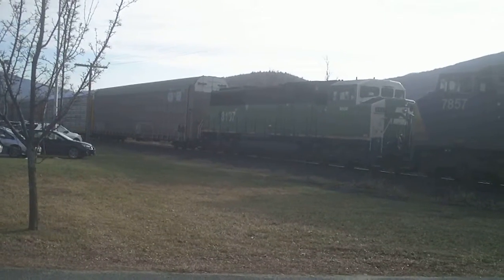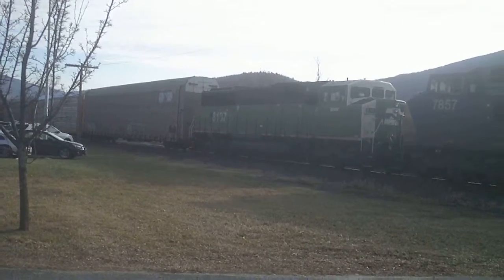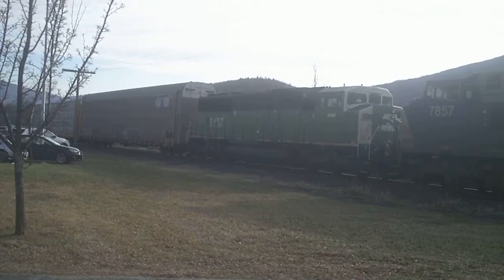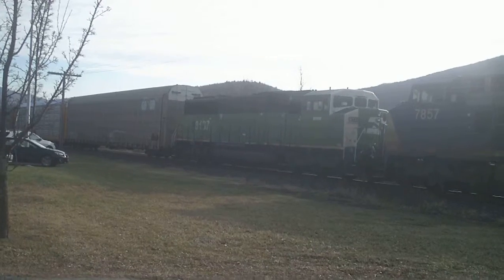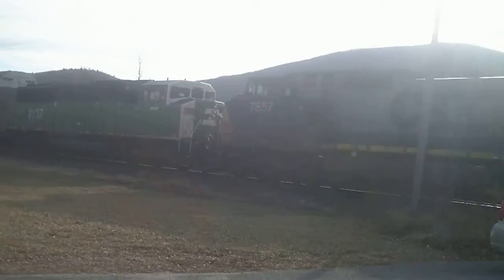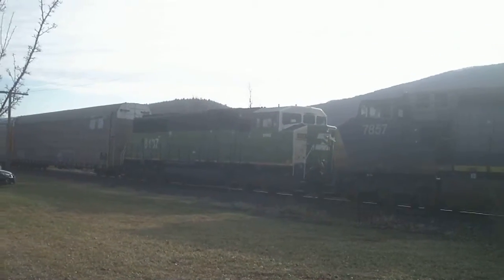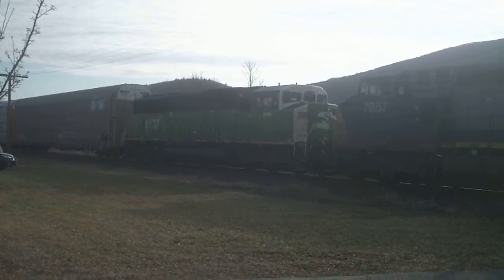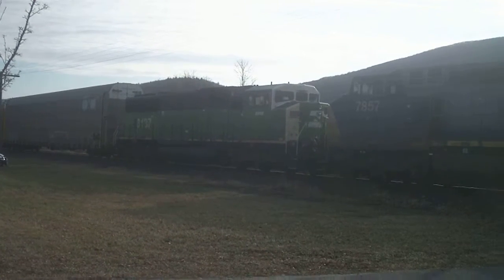csx & bnsf power on panam railways train 205 @ north adams ma